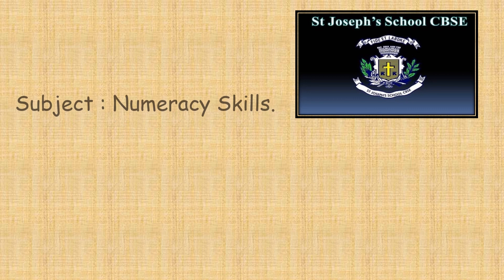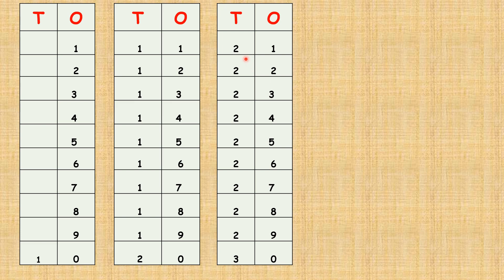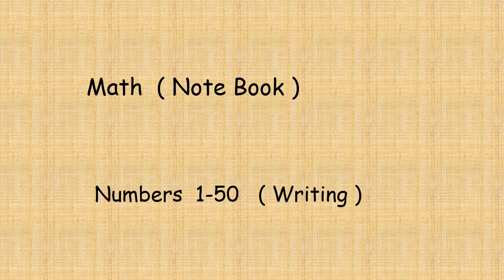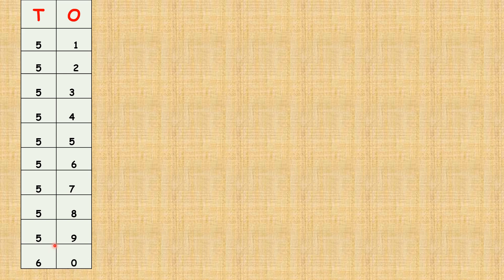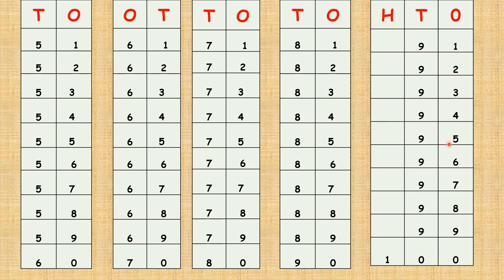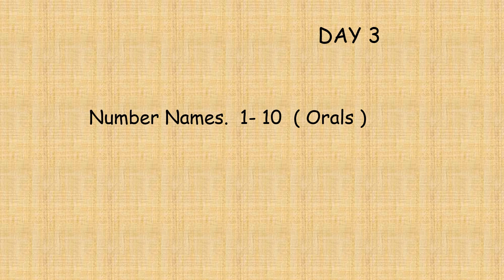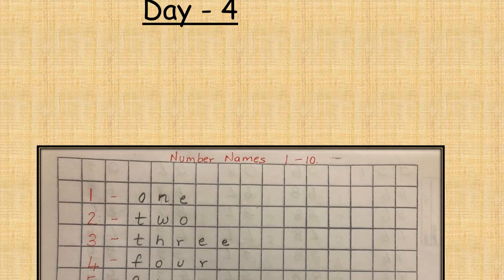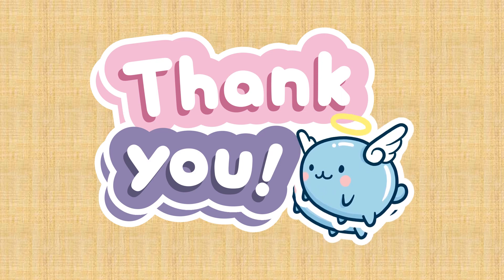Topic – Numbers 1-100 (orals and writing), Number names 1-10 (orals and writing)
Subject - Numeracy skills
Class – LKG